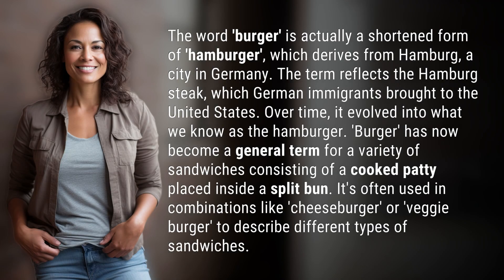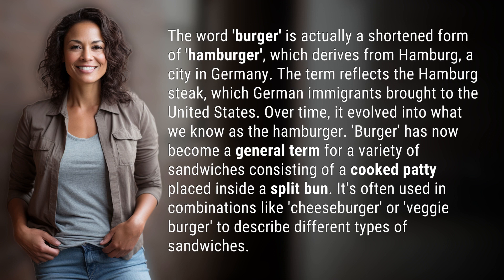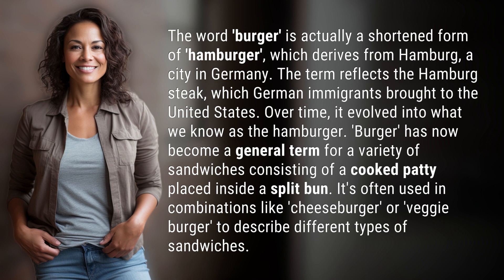What is burger short for?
Burger: The Shortened Story 👉 The Burger Story 👉 Discover the fascinating history behind the word 'burger' and how it evolved from Hamburg steak to the iconic sandwich we know today.

Laura S. Harris (2024, February 3.) What is burger short for?
    🌐 AskAbout.video